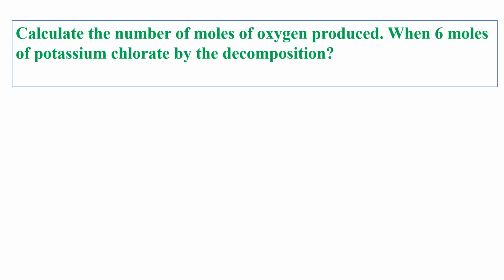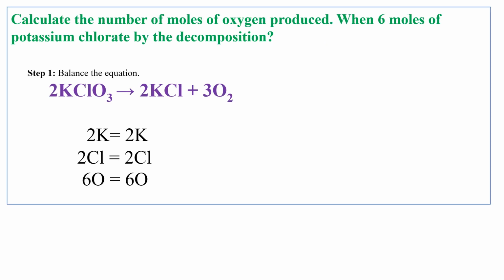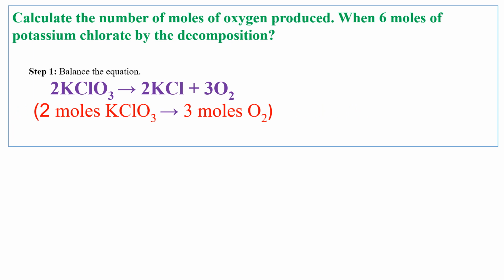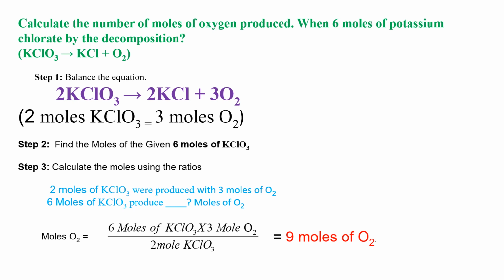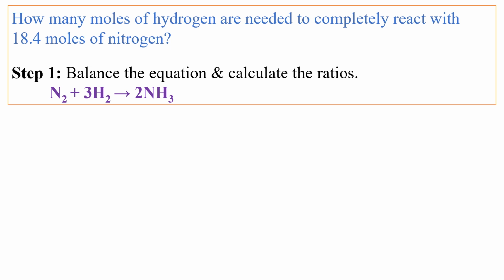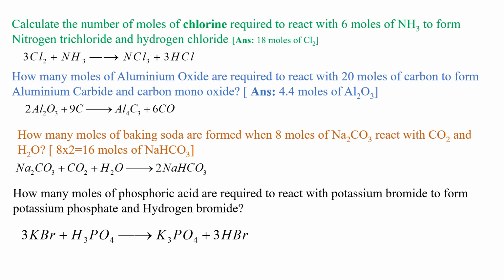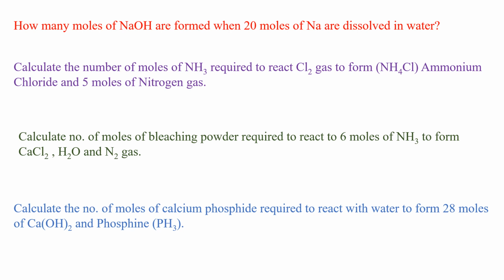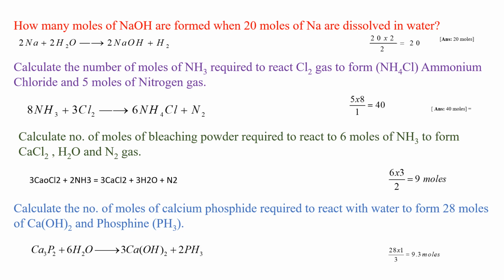Problems based on Chemical Equations JMR CHEMISTRY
In a chemical reaction, mole-mole ratio relationship between the number of moles of any two substances involved in a chemical reaction, as determined by the coefficients in the balanced chemical equation. This ratio allows chemists to predict the amounts of reactants consumed or products formed in a reaction.
When balancing a chemical equation, coefficients are used to ensure that the number of atoms of each element is the same on both sides of the equation. These coefficients also establish the mole-mole ratio between the reactants and products JMR CHEMISTRY